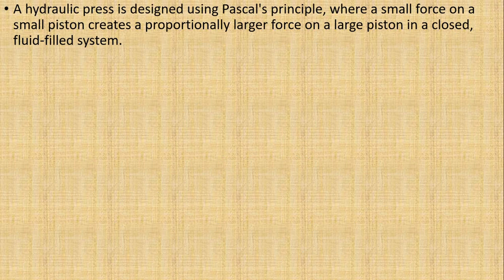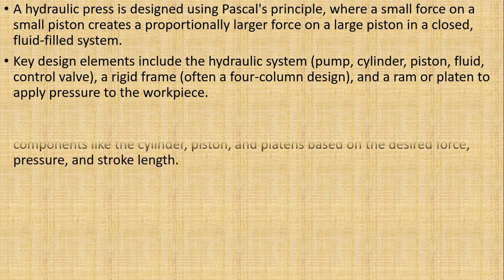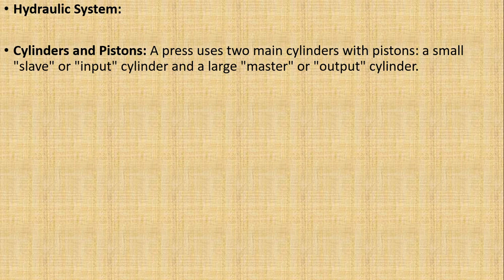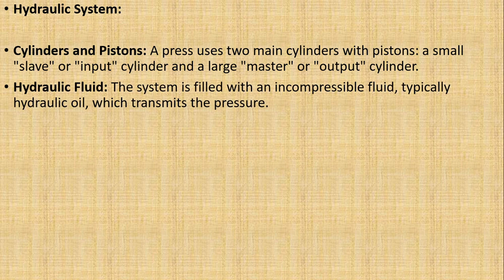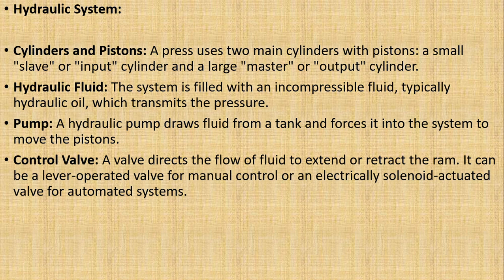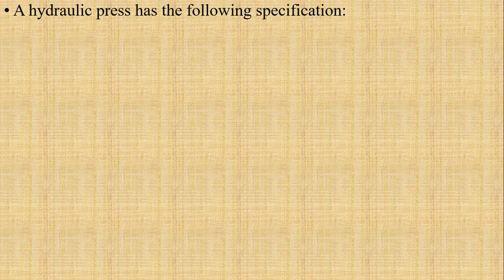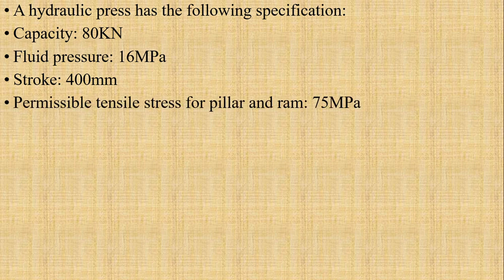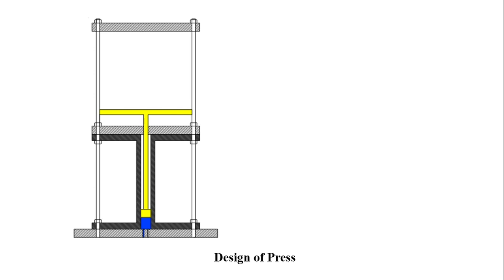9 To study about design of Hydraulic press